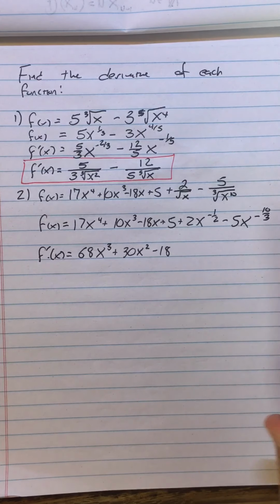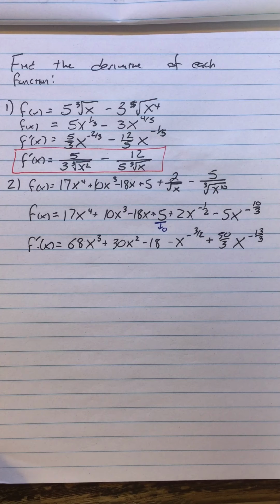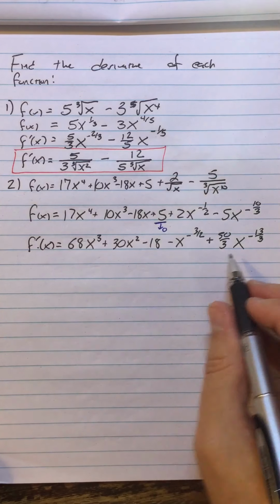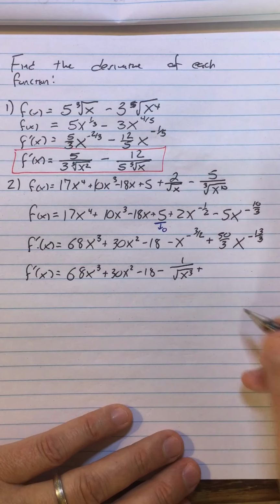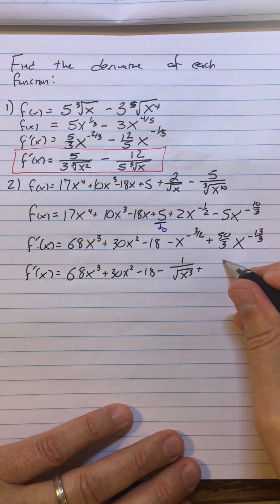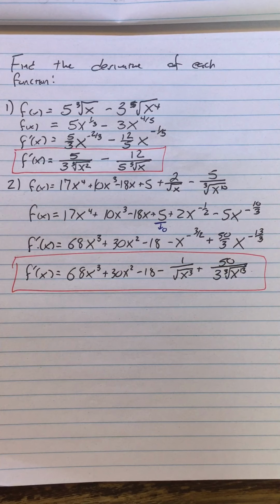Calc 3.3 Part 6